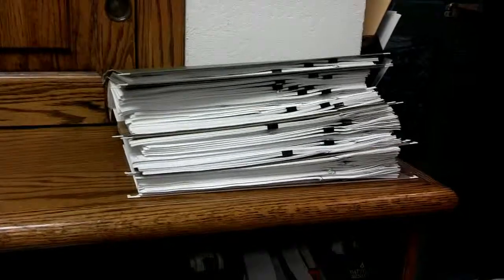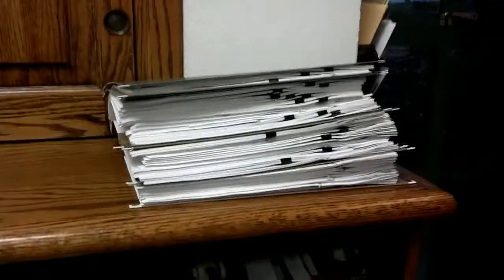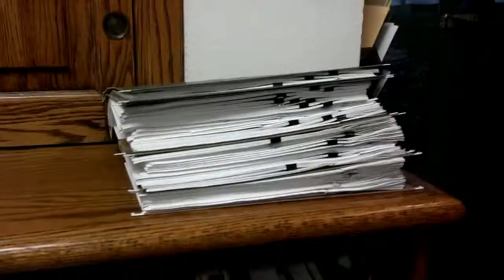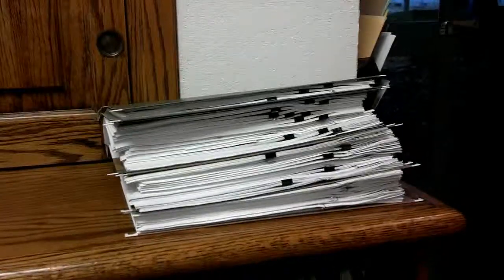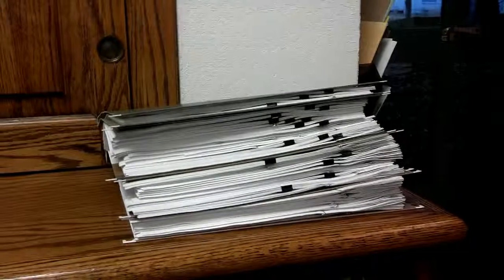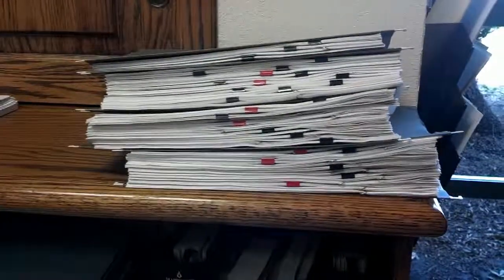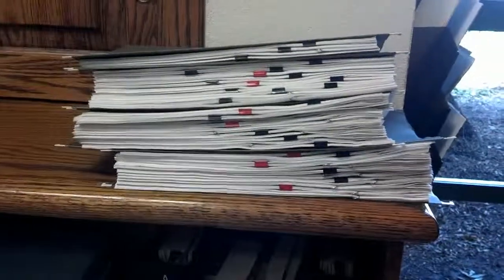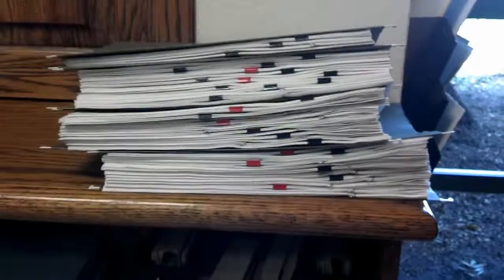Weekly Improvement File in a Haystack